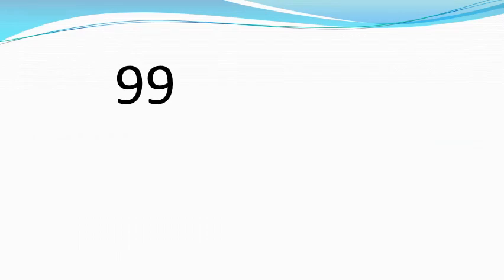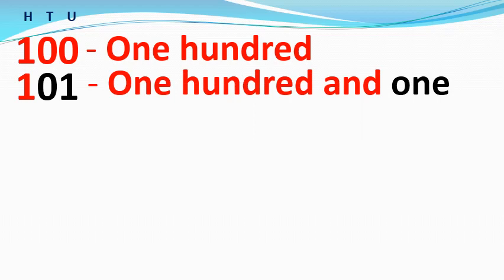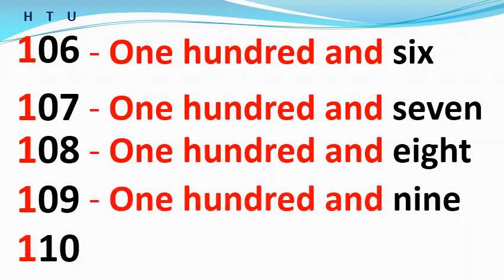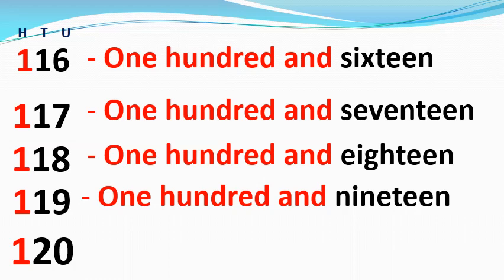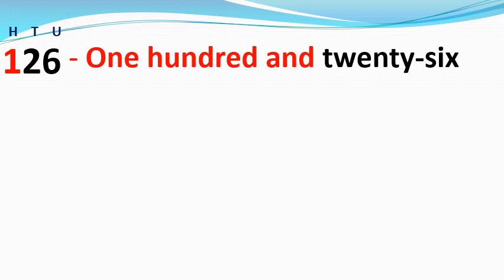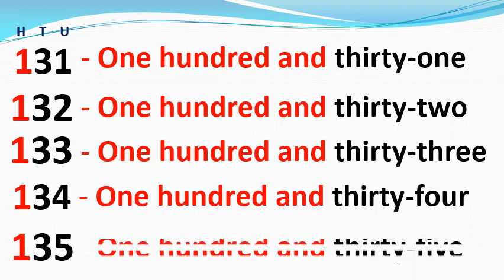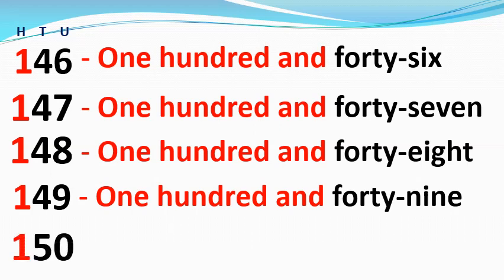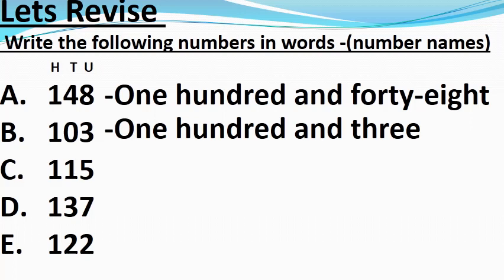Number names 101 - 150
In this video you will understand how to write number 101 to 150 in words ( number names )